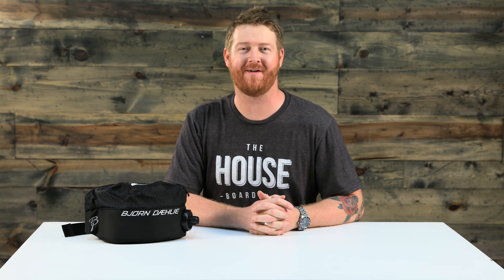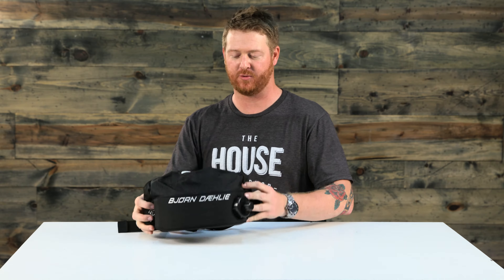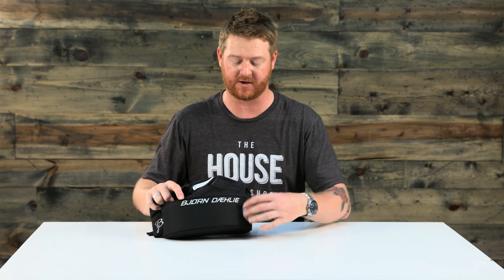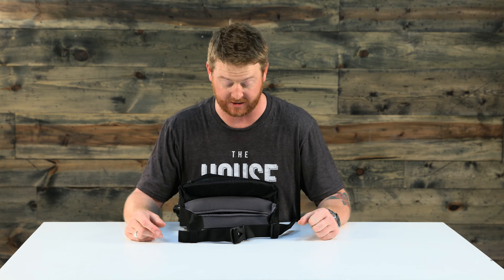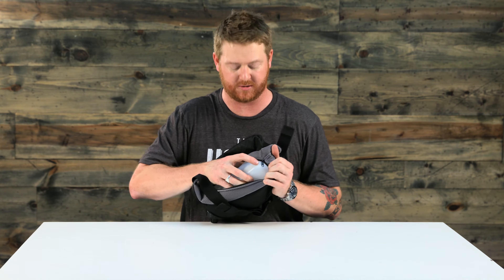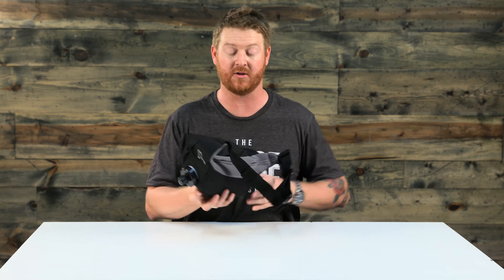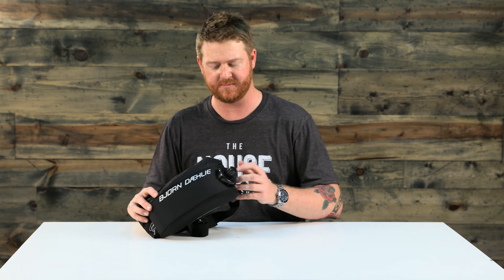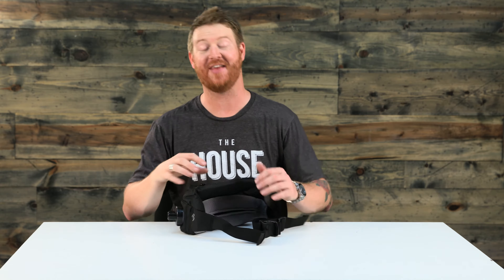Bjorn Daehlie Drinkbelt Winner Fanny Pack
The 2017 Bjorn Daehlie Drinkbelt Fanny is a high performance fanny that has a hydration bladder that is insulated and has foil. It is great for hiking or running and will hold up against rough weather.